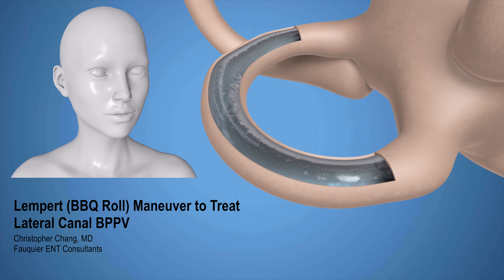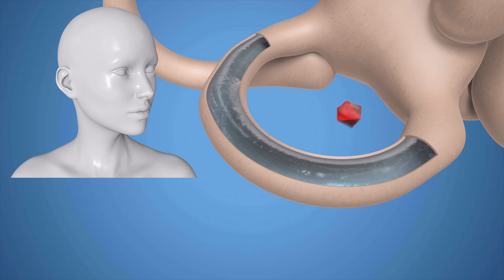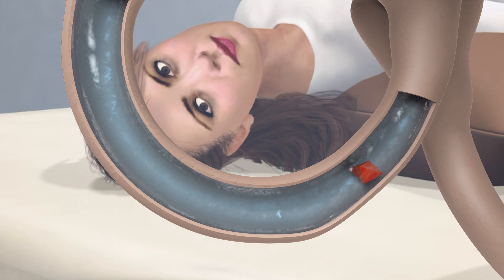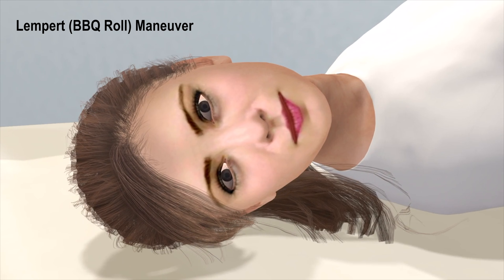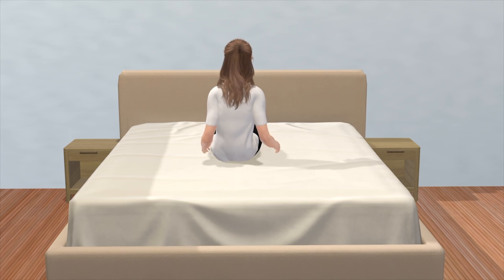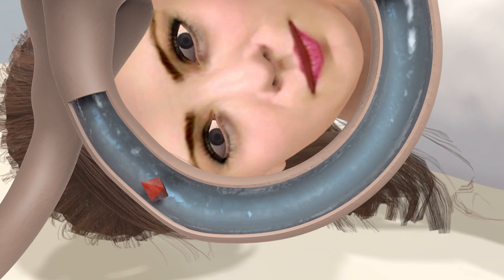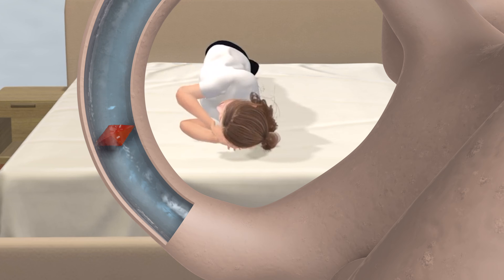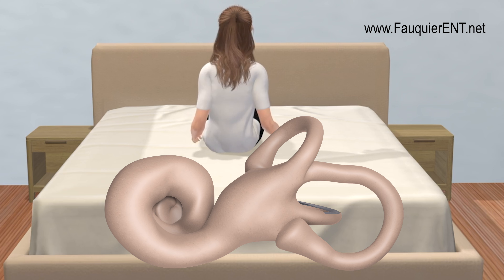Lempert (BBQ Roll) Maneuver to Treat BPPV Vertigo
Perform Dix-Hallpike maneuver first to determine which side and what maneuver to use to treat BPPV

Video demonstrates how the Lempert (BBQ Roll) maneuver is performed to treat HORIZONTAL or LATERAL canal BPPV. Animation showing what is going on within the inner ear is also shown in the 2nd half of the video (1:23). Epley maneuver is used to treat POSTERIOR canal BPPV shown

• Normal (0:00)
• Lempert Maneuver (0:35)
• What Happens During Maneuver (1:23)

Inner Ear Animation Credit:
Nathan Devery